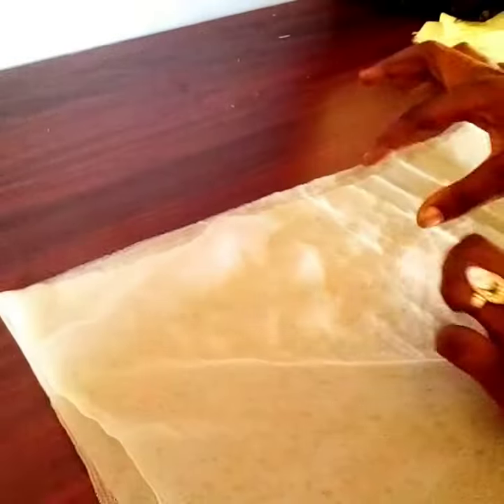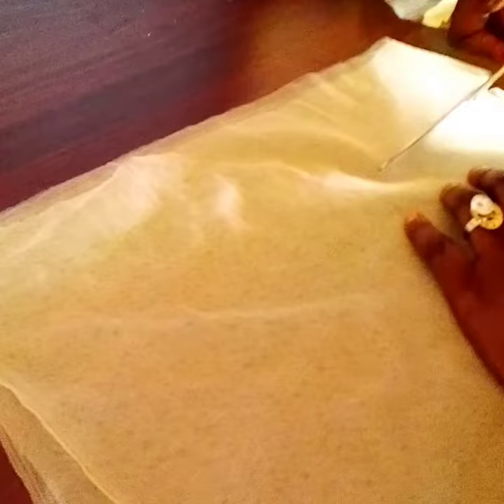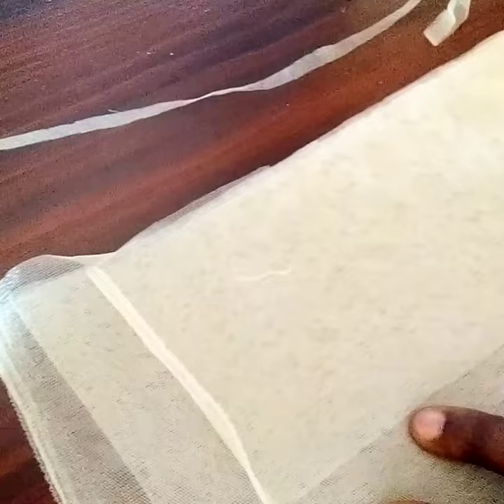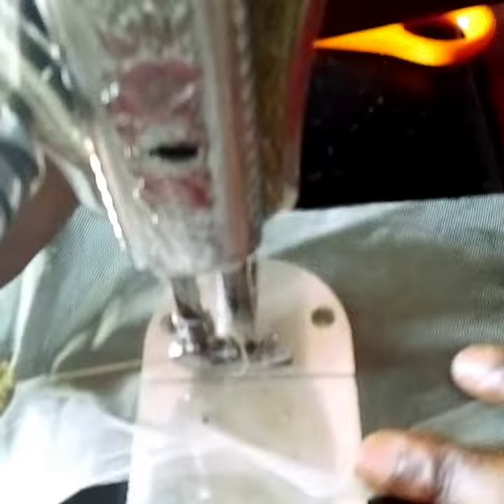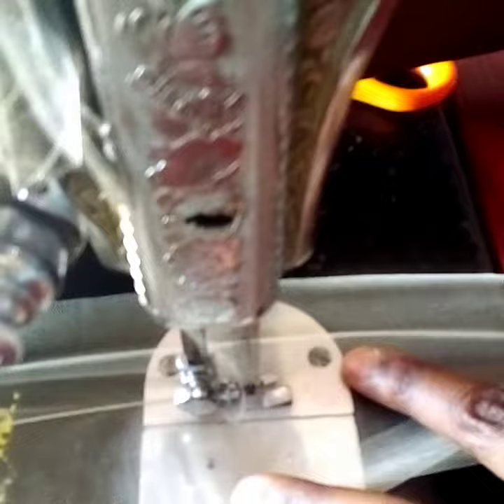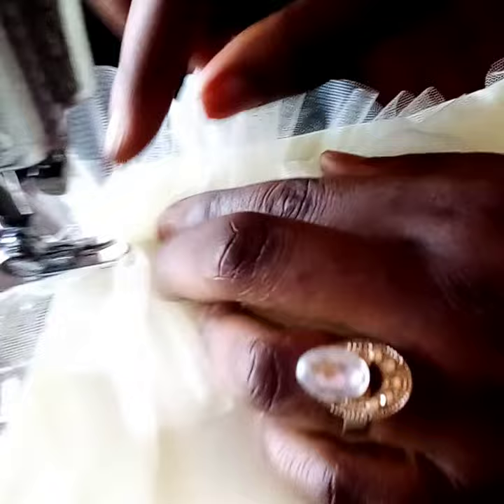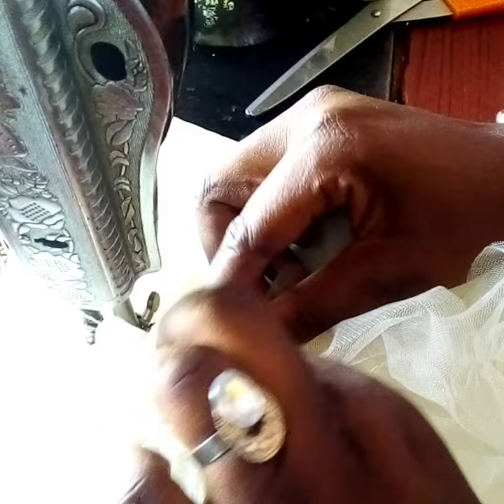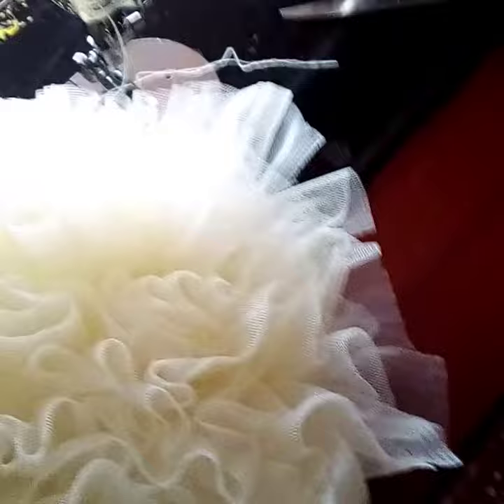how to cut and sew a tulle sleeve